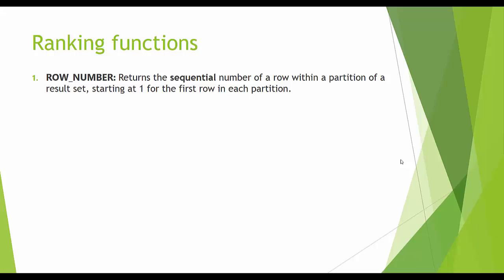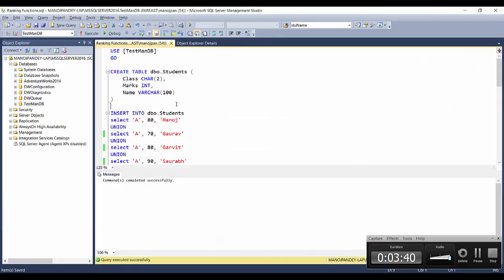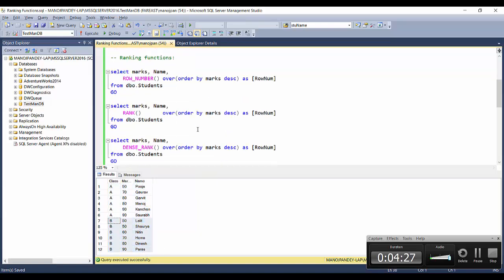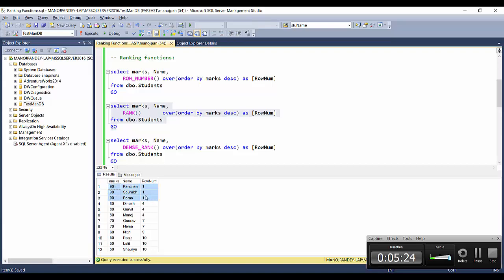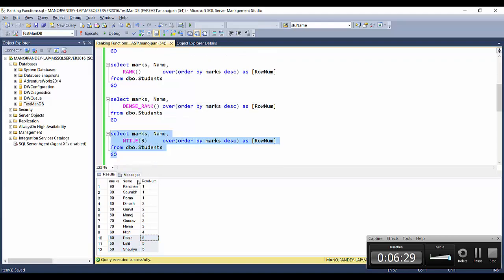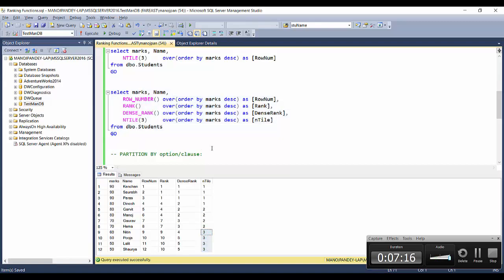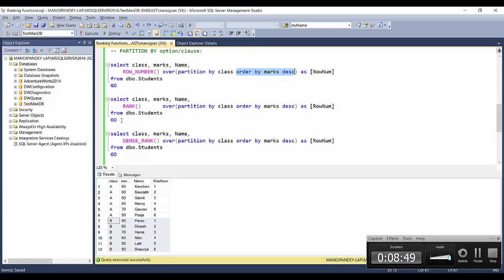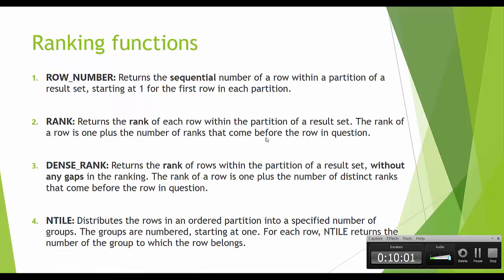RANKING functions with OVER clause in SQL Server 2012